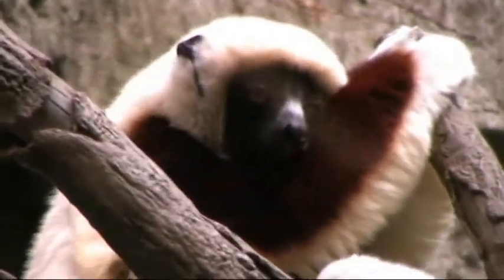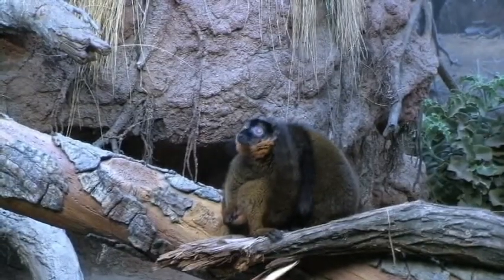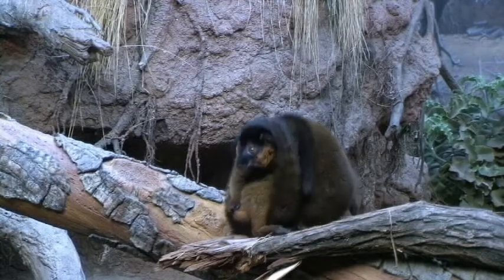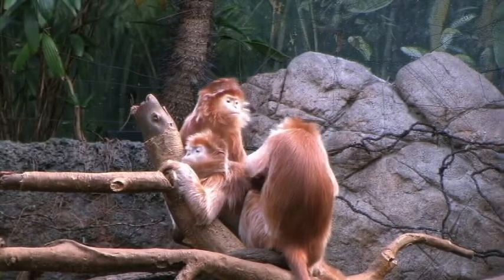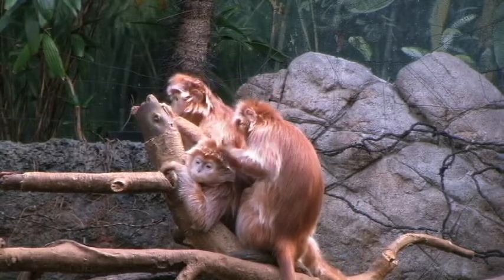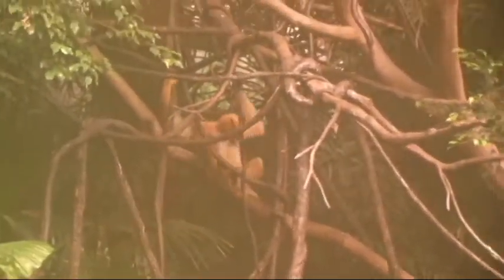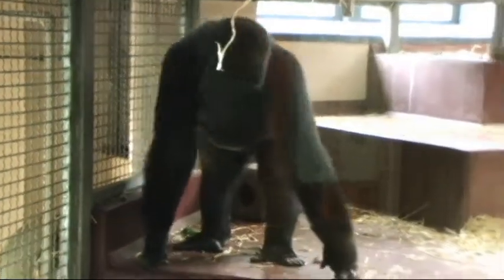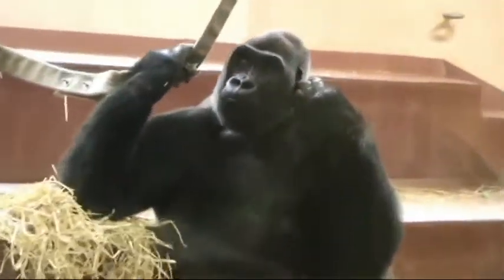VARIATIONS IN CHROMOSOME NUMBER IN PRIMATES